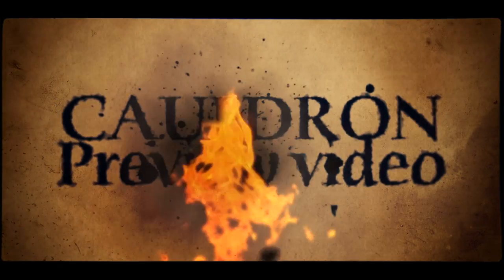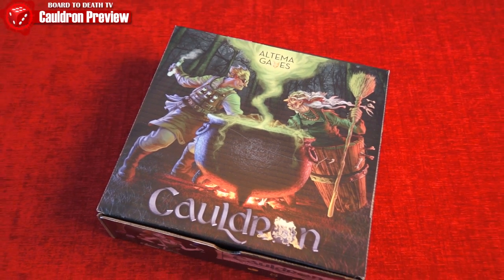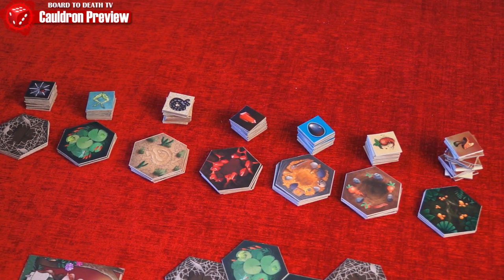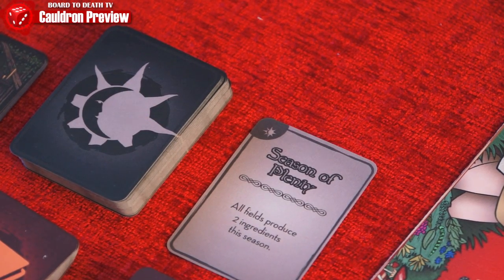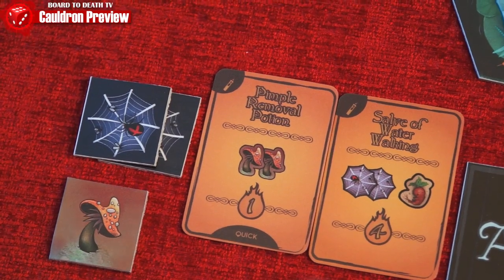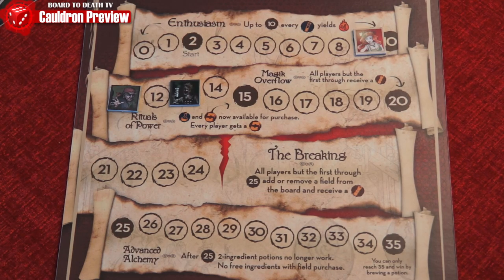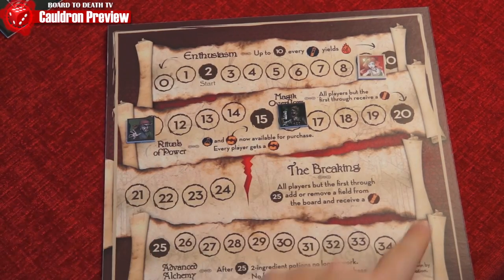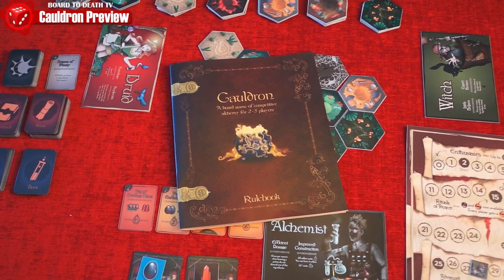Board to Death Previews Cauldron Board Game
Become our Patron:
Official:
Our own Game:
BGG: